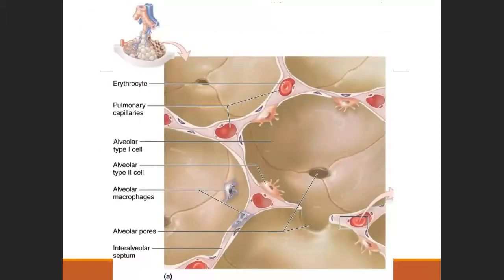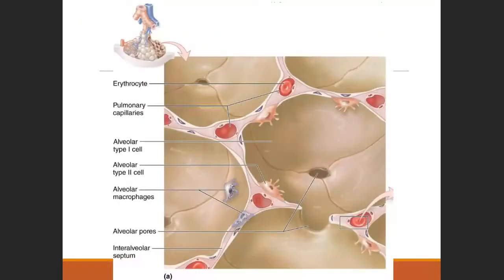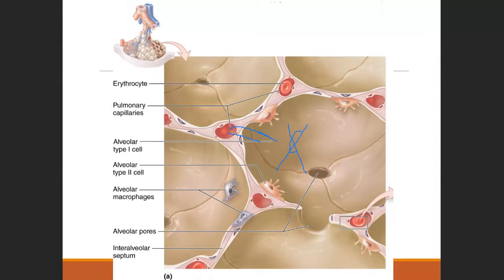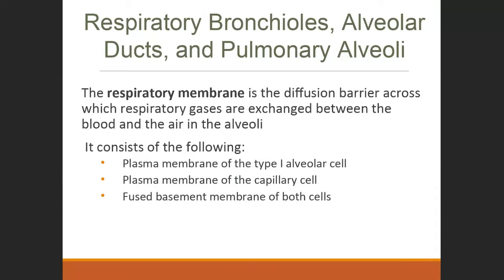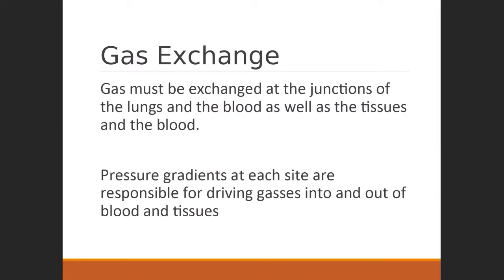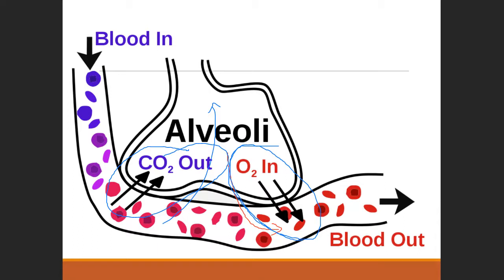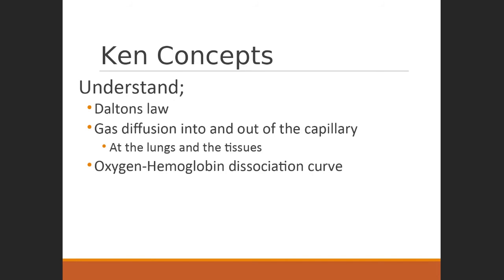Gas Exchange & Transport